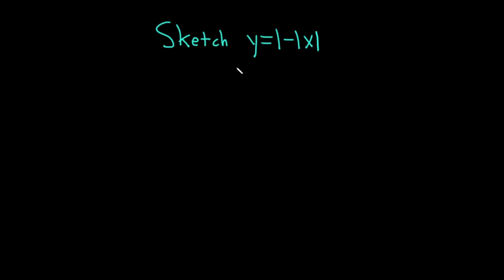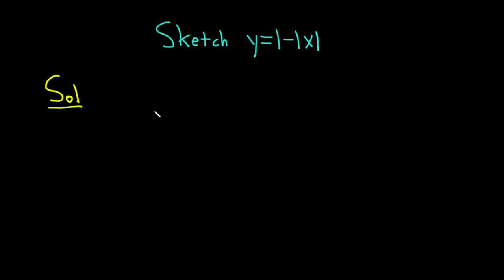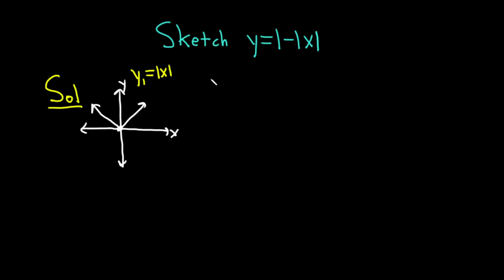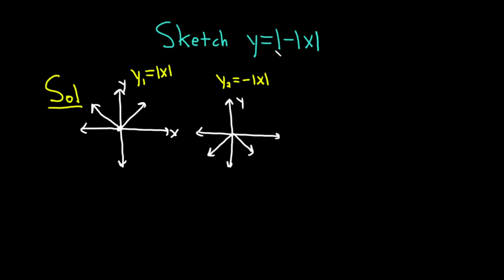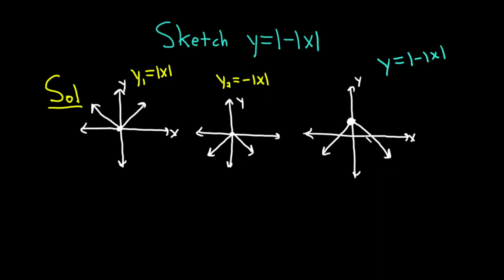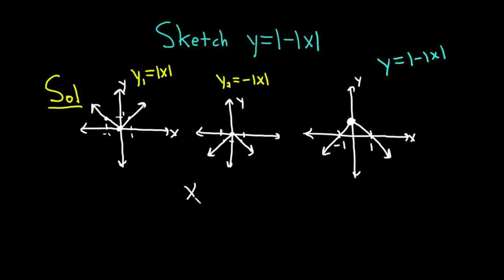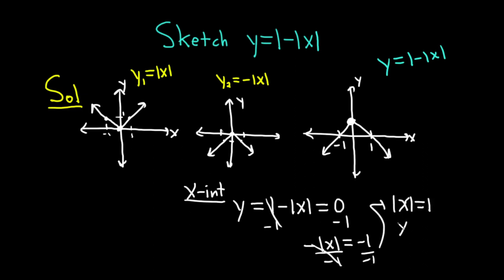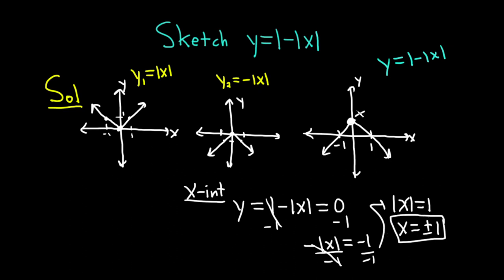Graph the Absolute Value Function y = 1 - |x